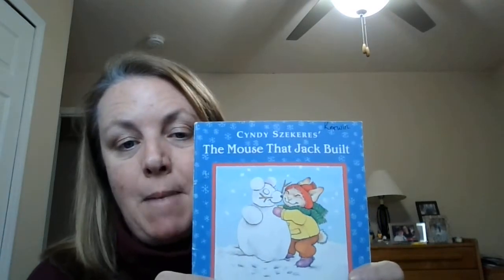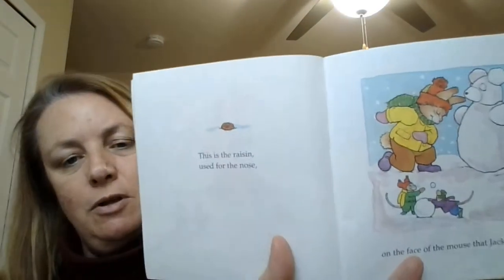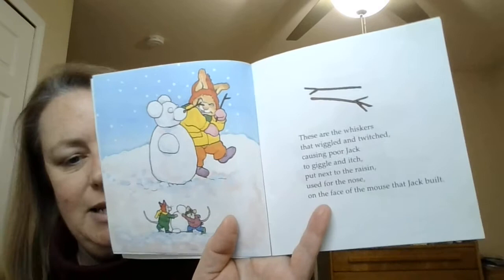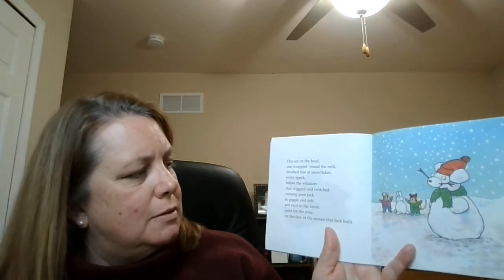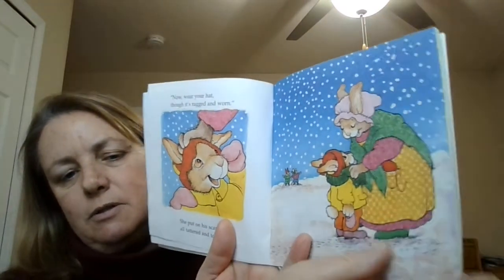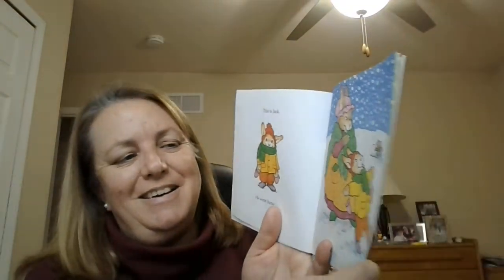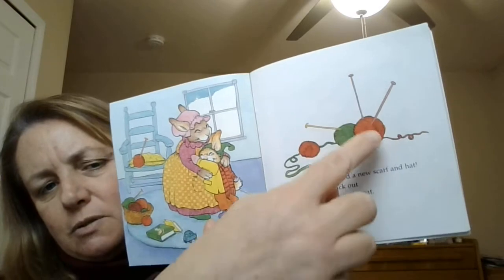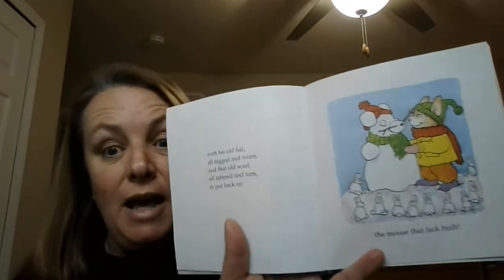Read Aloud - "The Mouse that Jack Built" by Cyndy Szekeres